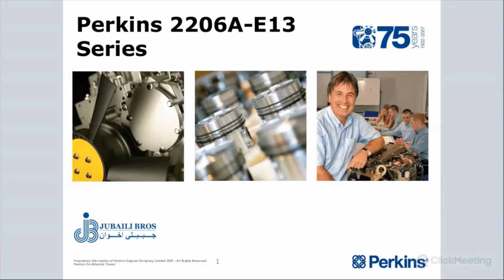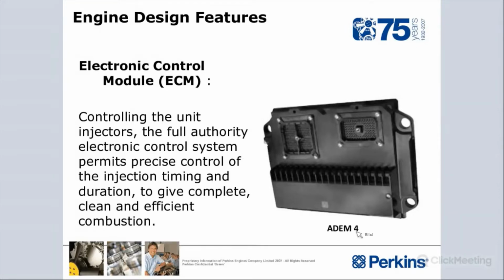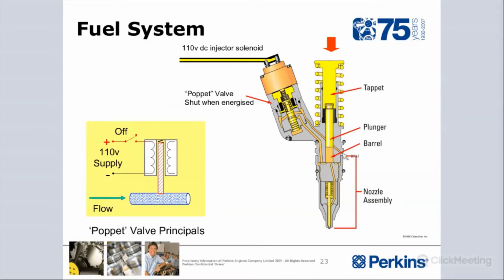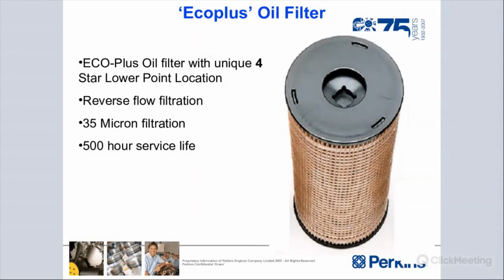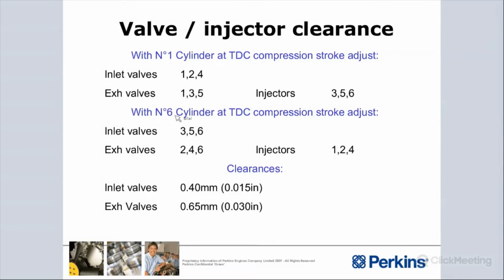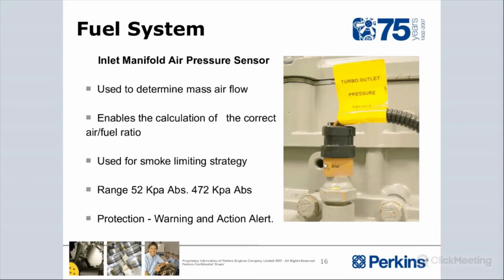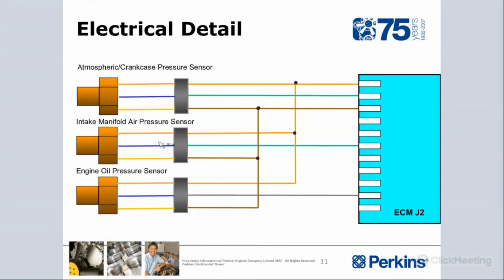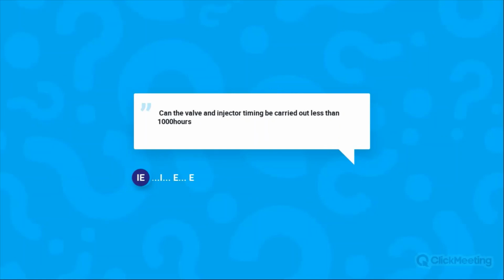Webinar: Perkins 2206A E13 Series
Speaker: Mr. Bilal Nassab (Technical Training Manager)